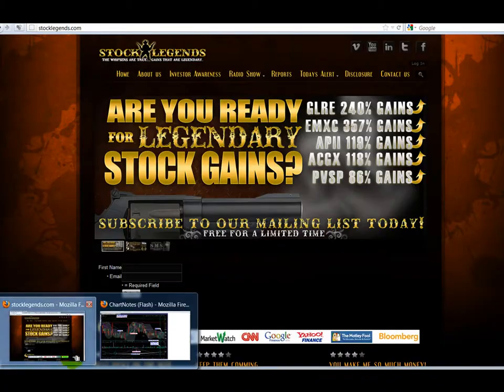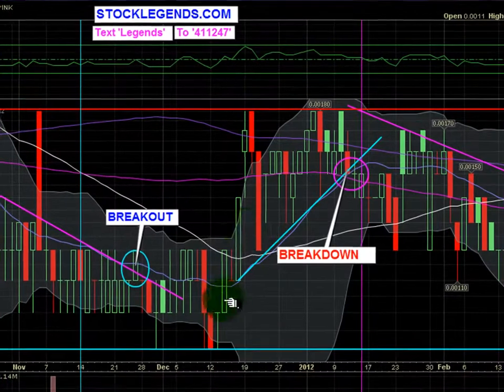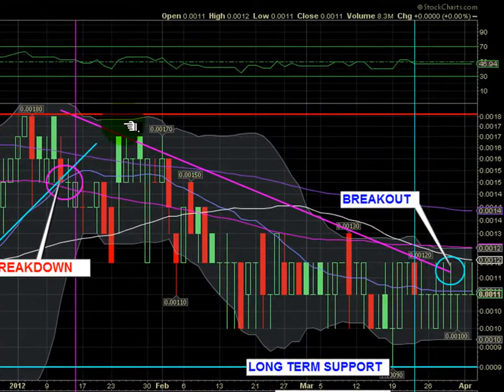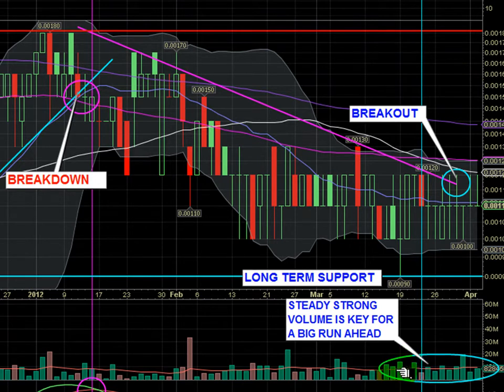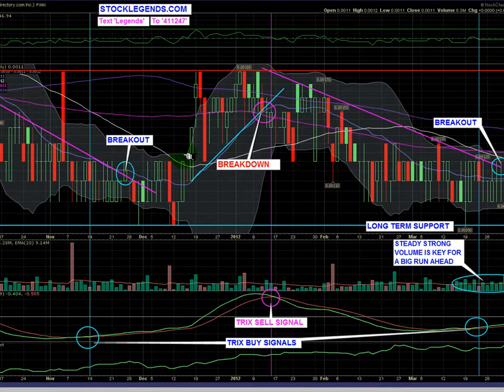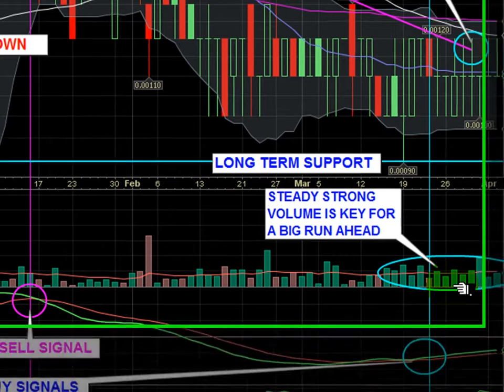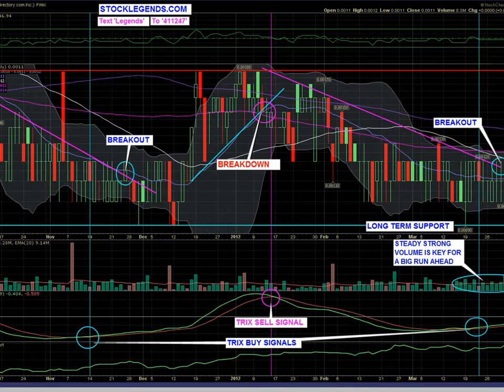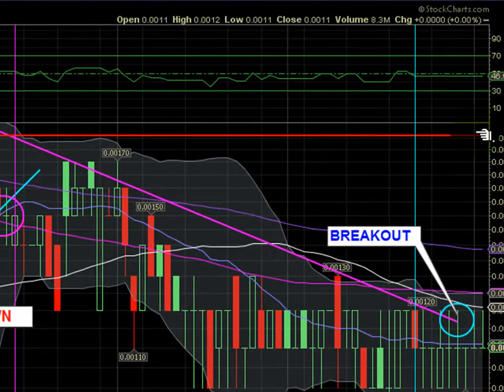SEEK Seeking Gains This Week! Chart Setup Runner!